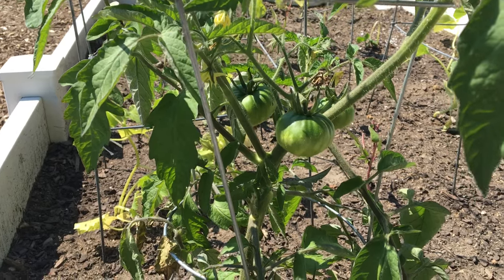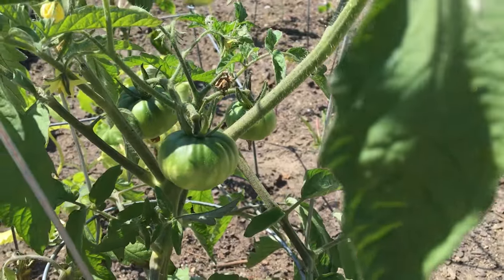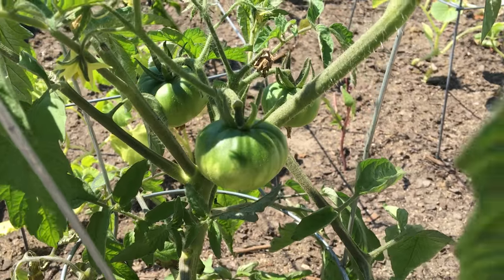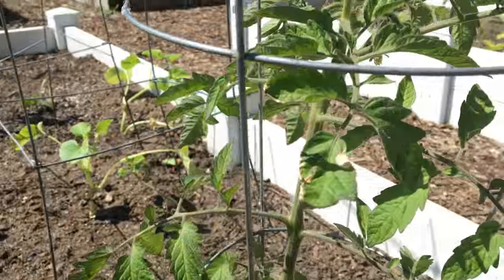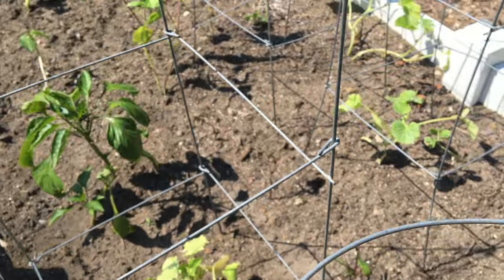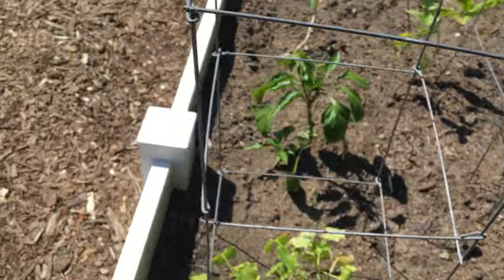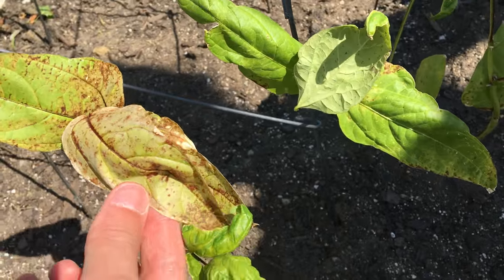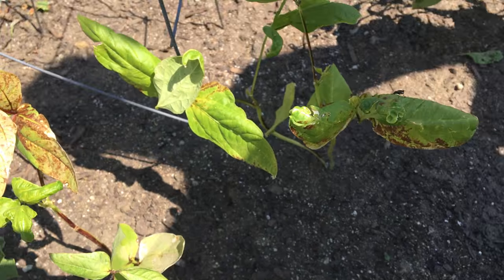Container Gardening S7 - Week 3: Summer is officially here!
A very quick update this week since there isn't much going on. It's HOT in Chicago and we're just trying to keep the plants hydrated. The red noodle beans leaves have gotten a little funny looking. Let us know below if you have any insight.

This is our seventh year attempting to grow fruits, vegetables and herbs in containers on our patio and in a community garden in the city. Each week we update with what's new, good or bad, in our patio garden.

We are growing in our community garden plot:
Gold Zucchini Squash
Persian Cucumber
Royal Burgundy Beans
Green Zebra Tomato
Black Krim Tomato
Purple Sweet Bell Pepper
Red Noodle Beans
Armenian Cucumber
Lemon Cucumber